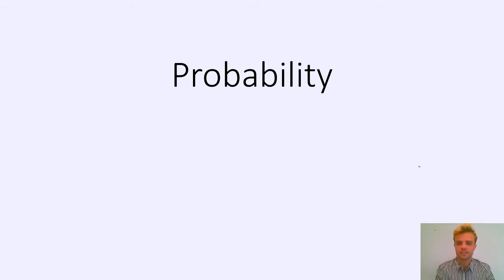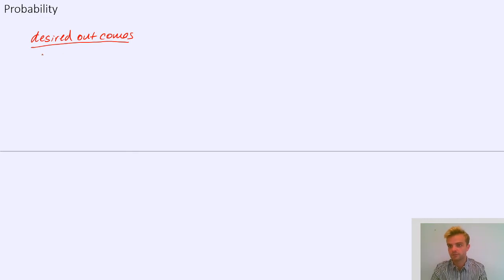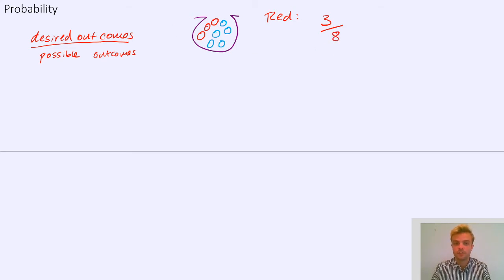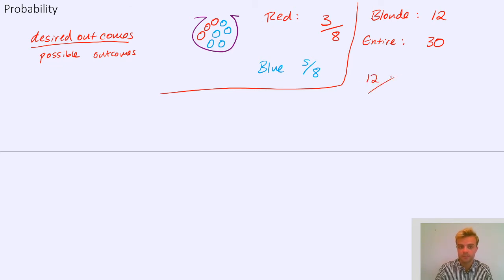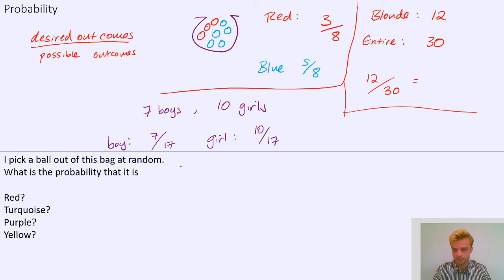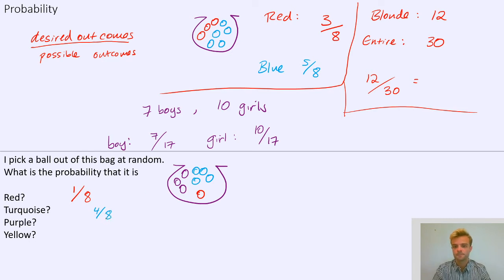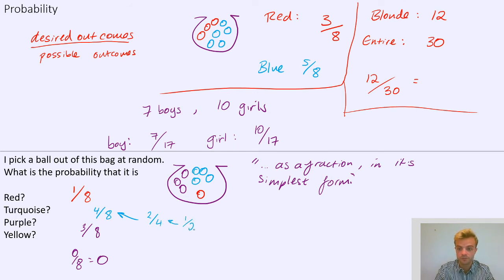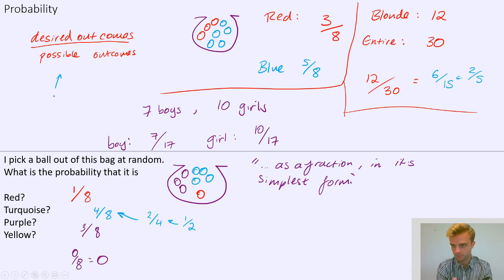Probability as a Fraction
Here we have a look at how to find a simple probability, with some examples to learn from and some questions to try out yourself.